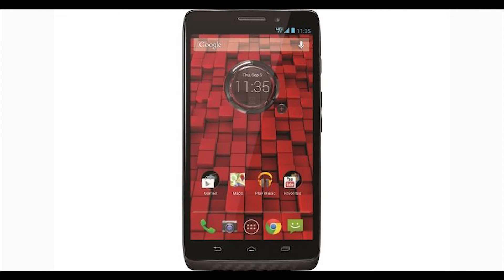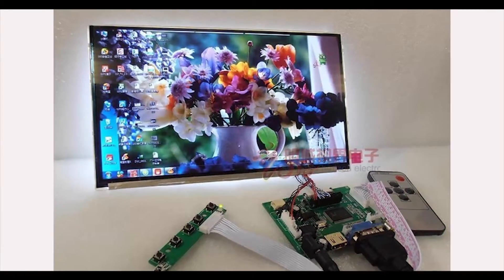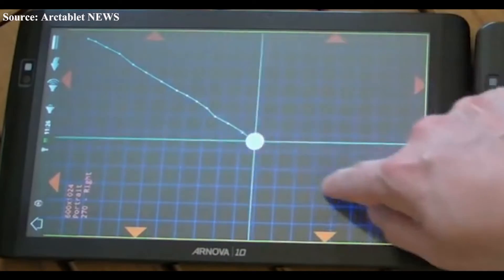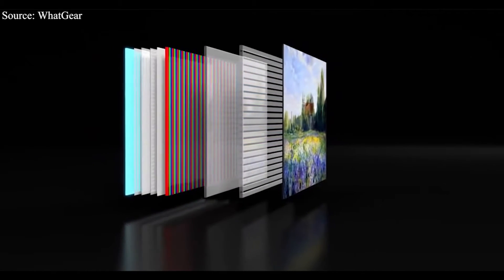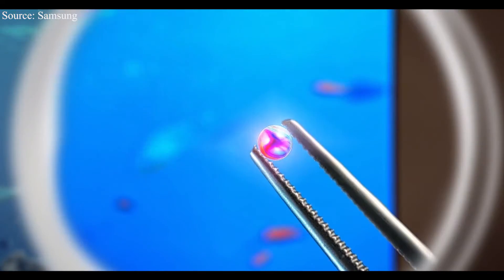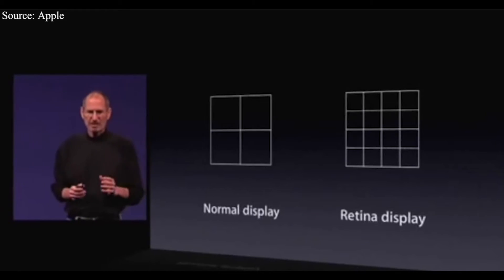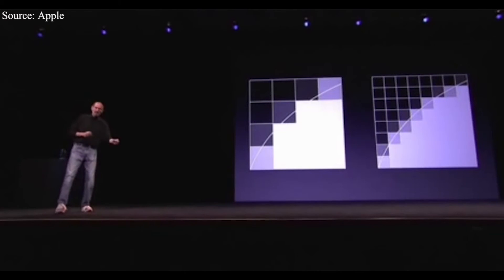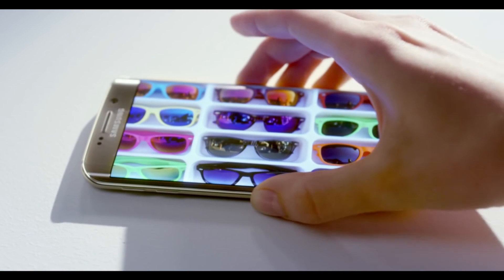Smartphone Displays: Explained!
What all types of display does smartphones have?

Music: Drake x Russ Type Beat - "Stunt" | Rap/Trap Instrumental
By - Josh Petruccio x Pilgrim
Welcome to TechDipper – If you like technology, then this is the place for you. You can all the latest stuff going around in the tech world.